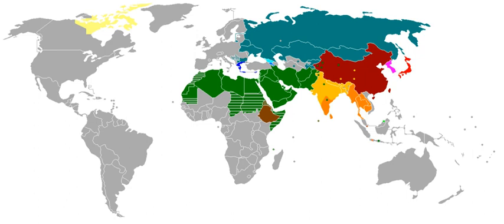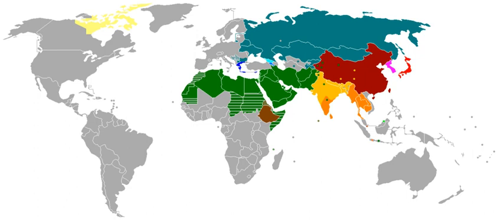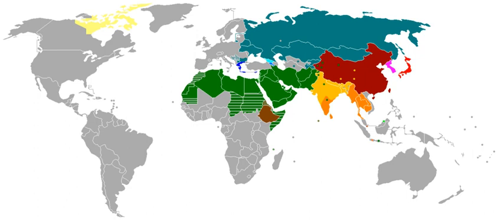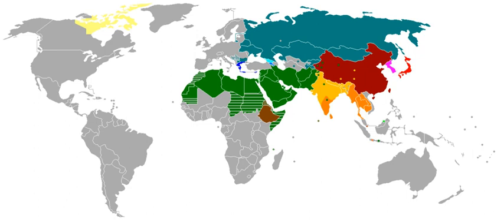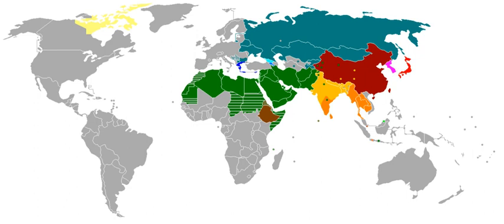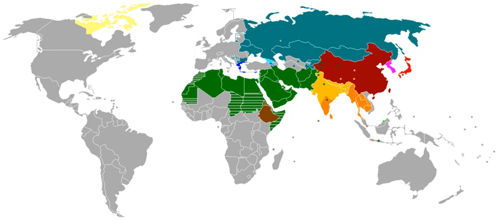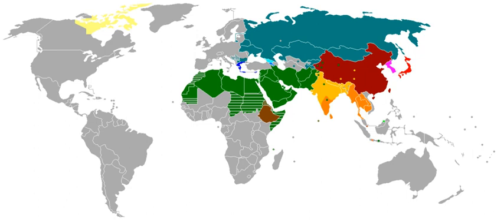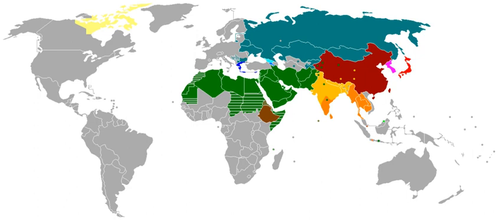Writing system | Wikipedia audio article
This is an audio version of the Wikipedia Article:
Writing system

- Socrates

SUMMARY
A writing system is any conventional method of visually representing verbal communication.  While both writing and speech are useful in conveying messages, writing differs in also being a reliable form of information storage and transfer. The processes of encoding and decoding writing systems involve shared understanding between writers and readers of the meaning behind the sets of characters that make up a script.  Writing is usually recorded onto a durable medium, such as paper or electronic storage, although non-durable methods may also be used, such as writing on a computer display, on a blackboard, in sand, or by skywriting.
The general attributes of writing systems can be placed into broad categories such as alphabets, syllabaries, or logographies. Any particular system can have attributes of more than one category. In the alphabetic category, there is a standard set of letters (basic written symbols or graphemes) of consonants and vowels that encode based on the general principle that the letters (or letter pair/groups) represent speech sounds. In a syllabary, each symbol correlates to a syllable or mora. In a logography, each character represents a word, morpheme, or other semantic units. Other categories include abjads, which differ from alphabets in that vowels are not indicated, and abugidas or alphasyllabaries, with each character representing a consonant–vowel pairing. Alphabets typically use a set of 20-to-35 symbols to fully express a language, whereas syllabaries can have 80-to-100, and logographies can have several hundreds of symbols.Most systems will typically have an ordering of its symbol elements so that groups of them can be coded into larger clusters like words or acronyms (generally lexemes), giving rise to many more possibilities (permutations) in meanings than the symbols can convey by themselves. Systems will also enable the stringing together of these smaller groupings (sometimes referred to by the generic term 'character strings') in order to enable a full expression of the language. The reading step can be accomplished purely in the mind as an internal process, or expressed orally.  A special set of symbols known as punctuation is used to aid in structure and organization of many writing systems and can be used to help capture nuances and variations in the message's meaning that are communicated verbally by cues in timing, tone, accent, inflection or intonation.  A writing system will also typically have a method for formatting recorded messages that follows the spoken version's rules like its grammar and syntax so that the reader will have the meaning of the intended message accurately preserved.
Writing systems were preceded by proto-writing, which used pictograms, ideograms and other mnemonic symbols. Proto-writing lacked the ability to capture and express a full range of thoughts and ideas. The invention of writing systems, which dates back to the beginning of the Bronze Age in the late Neolithic Era of the late 4th millennium BC, enabled the accurate durable recording of human history in a manner that was not prone to the same types of error to which oral history is vulnerable. Soon after, writing provided a reliable form of long distance communication. With the advent of publishing, it provided the medium for an early form of mass communication.
The creation of a new alphabetic writing system for a language with an existing logographic writing system is called alphabetization, as when the People's Republic of China studied the prospect of alphabetizing the Chinese languages with Latin script, Cyrillic script, Arabic script, and even numbers, although the most common instance of it, converting to Latin script, is usually called romanization.